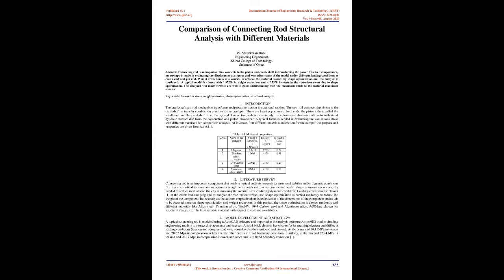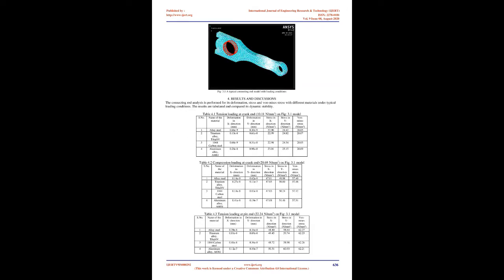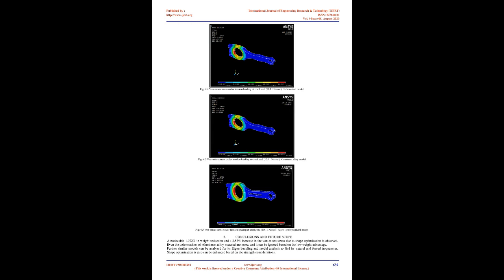Comparison of Connecting Rod Structural Analysis with Different Materials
N. Sreenivasa Babu

Connecting rod is an important link connects to the piston and crank shaft in transferring the power. Due to its importance, an attempt is made in evaluating the displacements, stresses and von-mises stress of the model under different loading conditions at crank end and pin end. Weight reduction is also carried to achieve the material savings by shape optimization and the analysis is continued. A typical model is chosen with 1.972% in weight reduction and a 2.53% increase in the von-mises stress due to shape optimization. The analyzed von-mises stresses are well in good understanding with the maximum limits of the material maximum stresses.